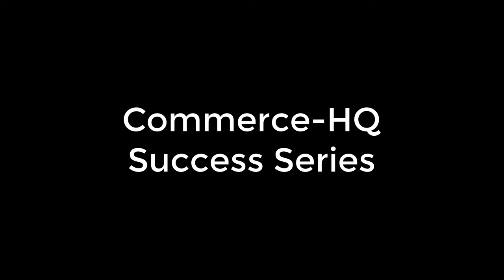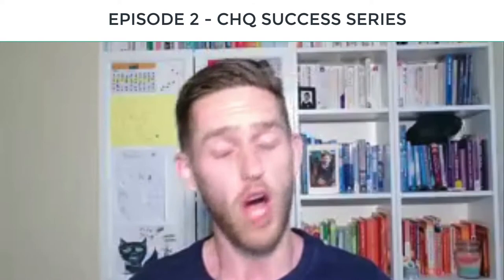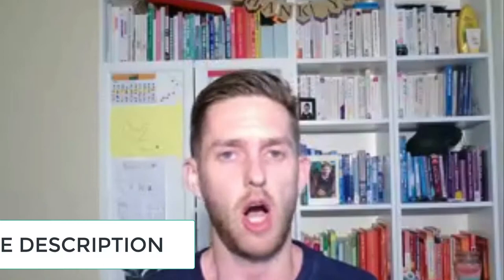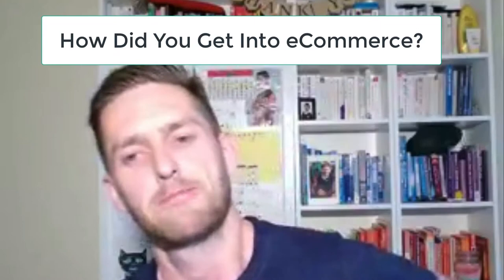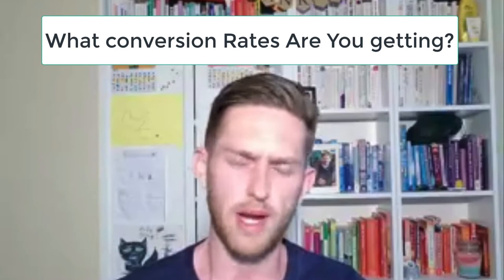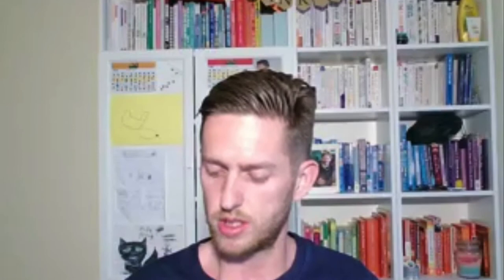🔥From Consulting To $100'000 Dropshipping With CHQ! James Commerce HQ Success Series Interview 🔥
Commerce HQ Success Series Episode 2 - From Consulting To $100'000 Dropshipping With CHQ Dropshipping With CommercHQ.

I hope this helps and I hope you love CommerceHQ!

In this video, I interview James who accidentally got into dropshipping who then went on to do over $500'000 in sales between Commerce HQ and Shopify, ($100'000 so far with Commerce HQ).

He shares his insights on what helped him achieve his success with Commerce HQ dropshipping.

Video Markers:

How did you get into eCommerce? 1:19

Why did you switch from Shopify to CHQ? 2:52

What was the cost difference? 3:33

How are you finding the platform? 4:53

What kind of conversion did you see with CHQ? 5:44

What challenges have you experienced running an eCommerce store? 6:45

How did you overcome those challenges? 8:45

How long did it take you to find your first winning product, and did any products surprise you with their success? 10:27

What would you say is the biggest factor to your successes so far? 13:55

Can you give a good tip or piece of advice for aspiring newbie eCom-preneurs. 15:12